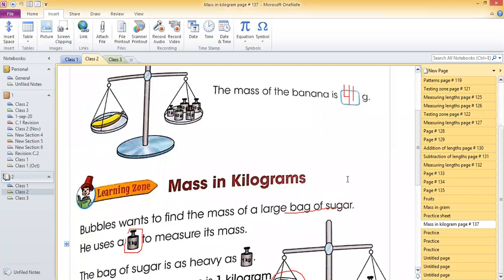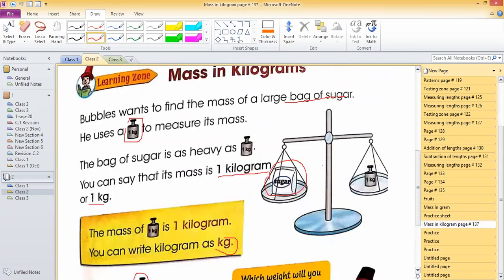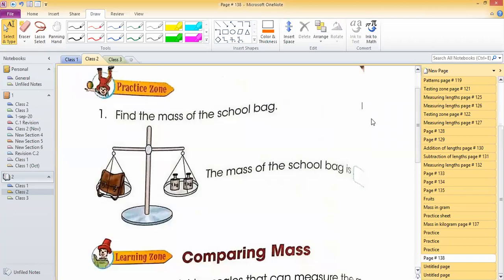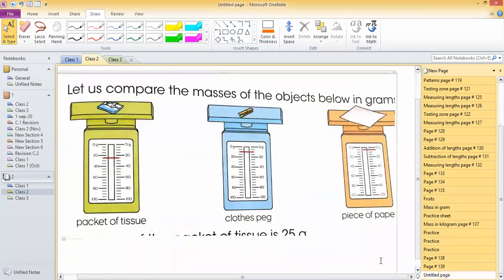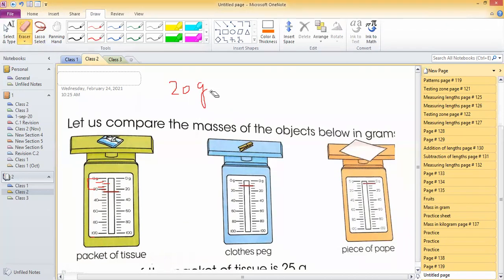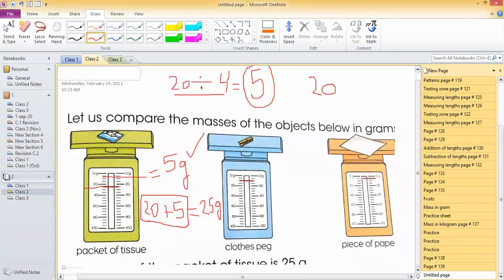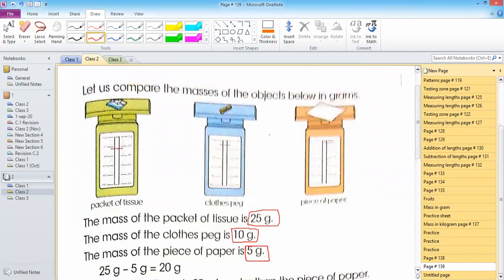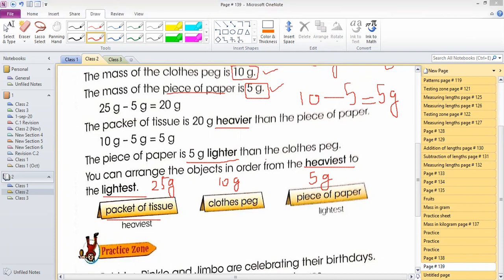Lesson 29 for Grade 2 Mathematics | 24-2-2021